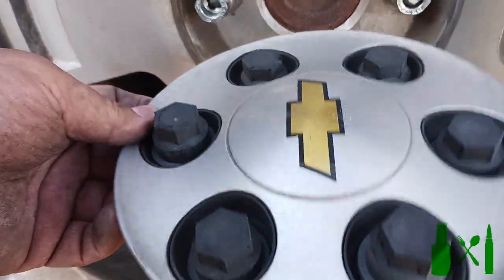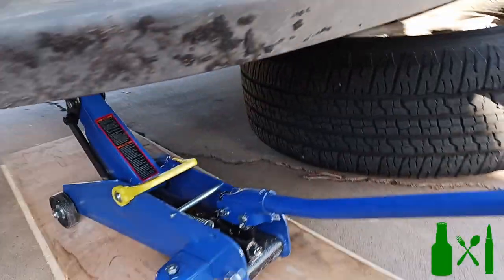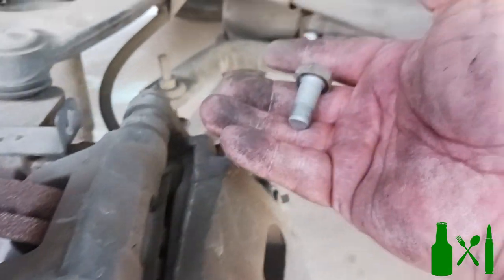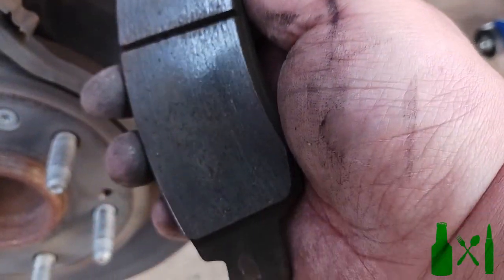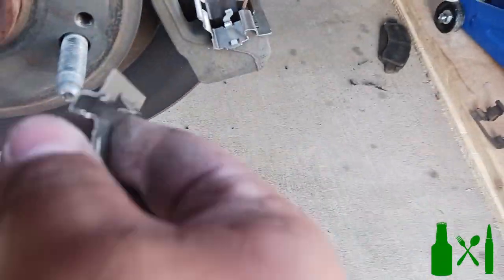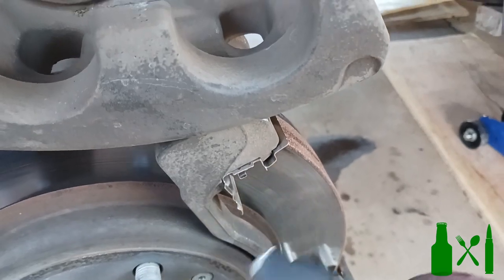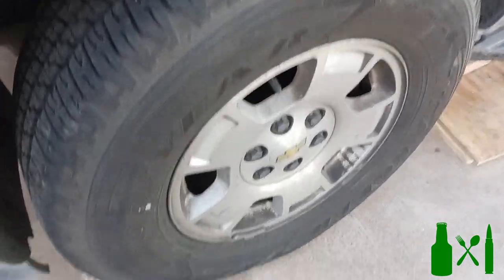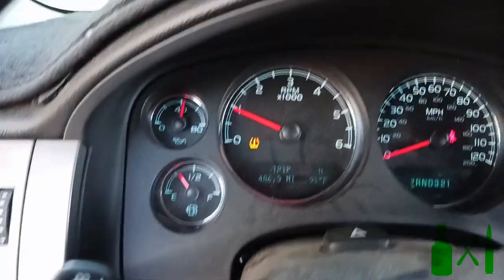Tahoe Brake Job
In a world where less and less people know how to work on their own vehicles, Texas shows how to change the front brake pads on a 2007 to 2012 Chevy Tahoe.
It is not a comprehensive guide, but it should be enough to get the viewer out of a bind and hopefully save some cash.